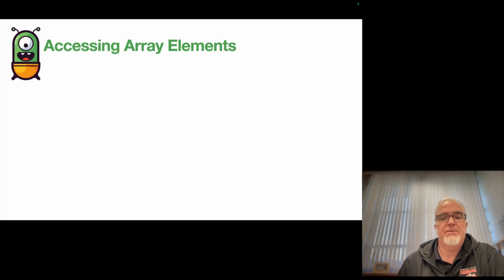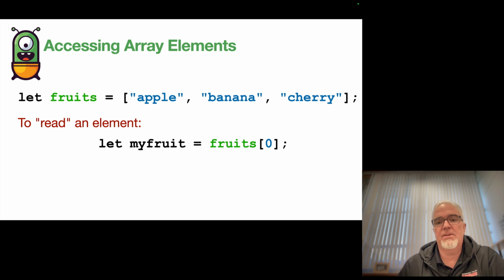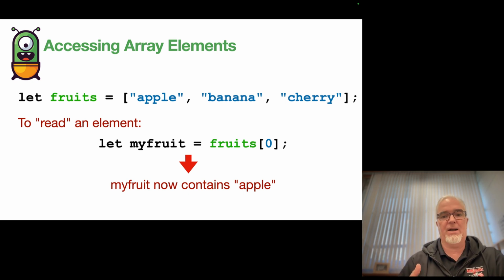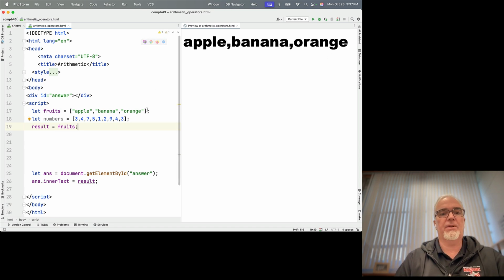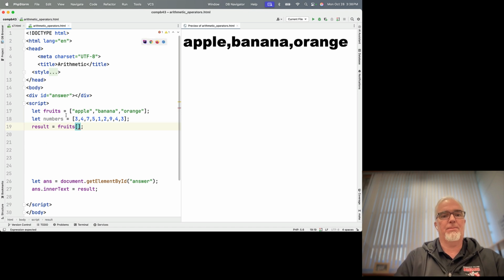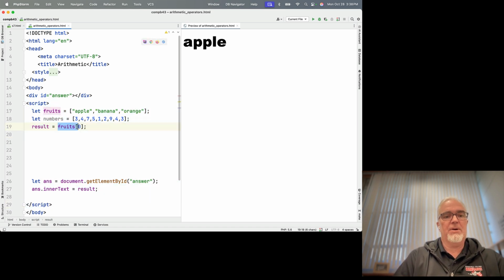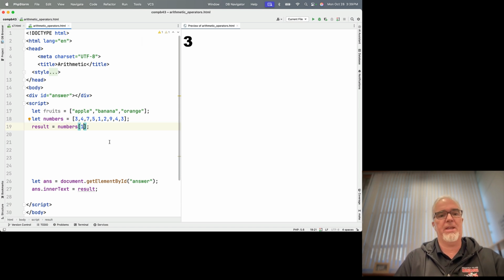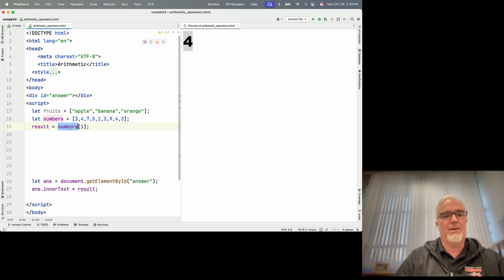JavaScript (Fall 2024) Module 4-2: Accessing Array Elements in JavaScript